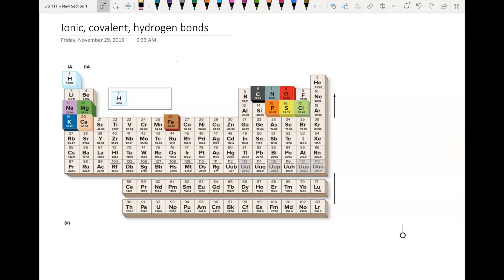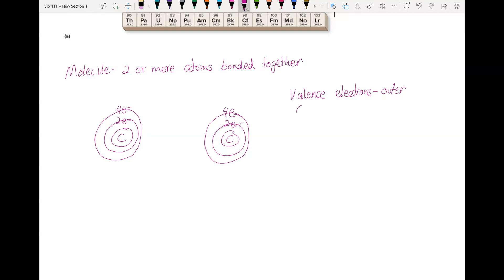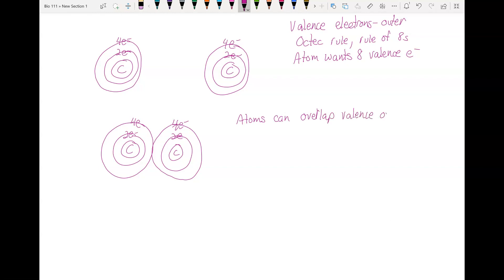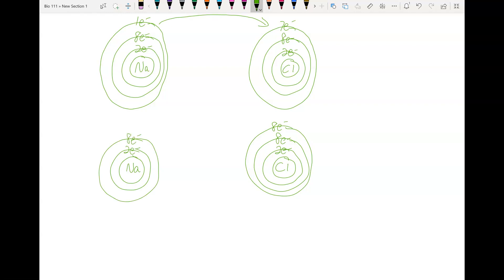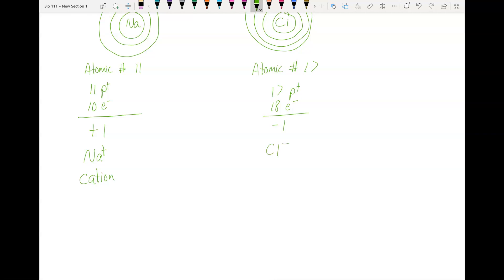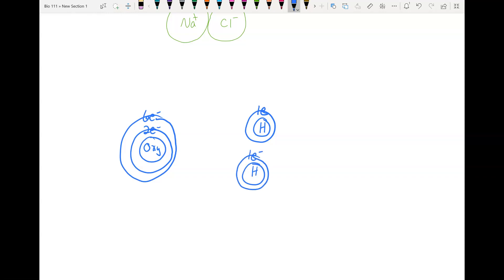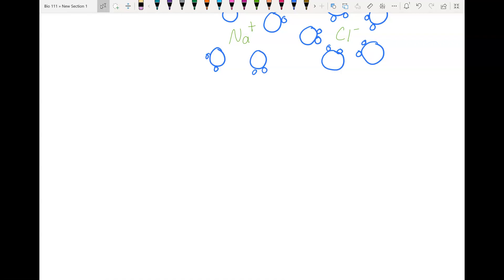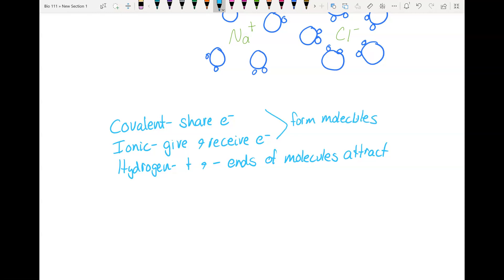Bio 111 Ch 2.2